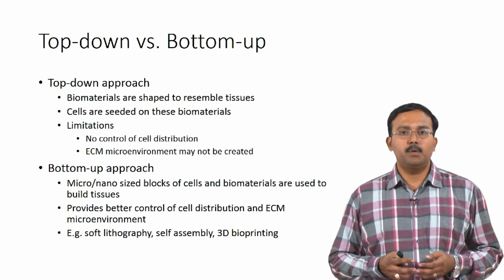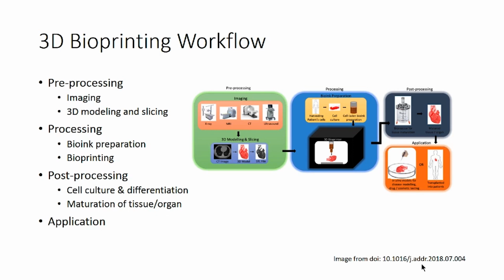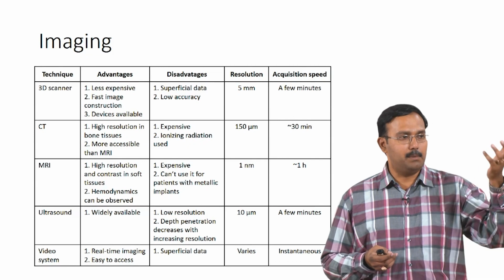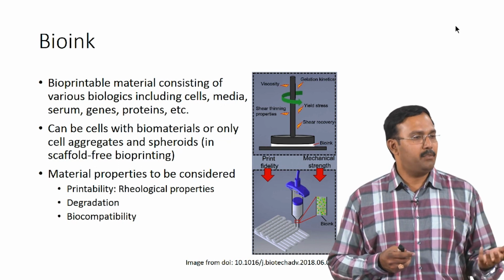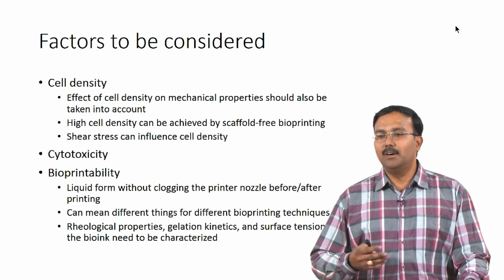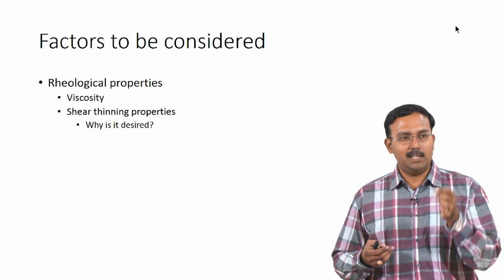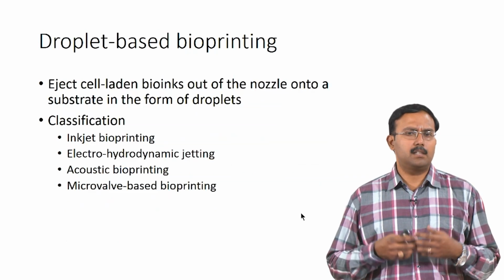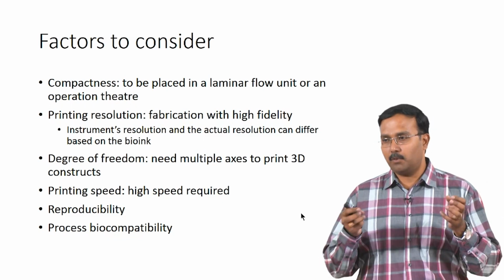#12 3D BioPrinting | Introduction to Tissue Engineering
This video covers 3D bioprinting for fabricating scaffolds. It differentiates between 3D bioprinting and 3D printing. The video explains the pre-processing, processing, post-processing, and application stages of 3D bioprinting. It discusses the challenges, including the need for biocompatible inks and maintaining cell viability during printing. The video covers the three main techniques of 3D bioprinting – extrusion-based, droplet-based, and laser-based – and their principles, advantages, and disadvantages.